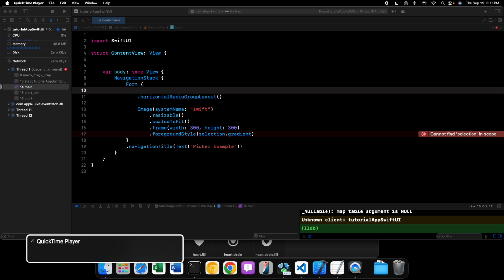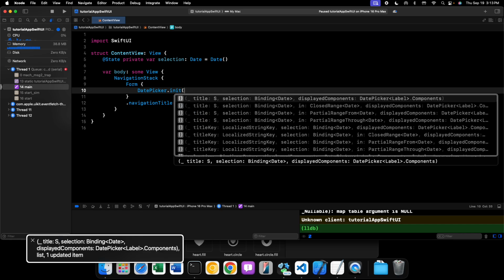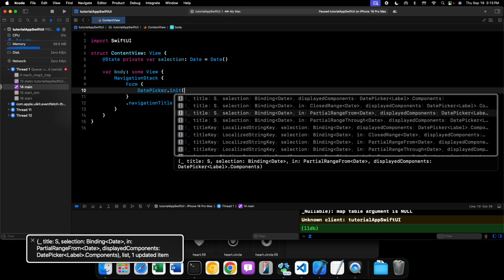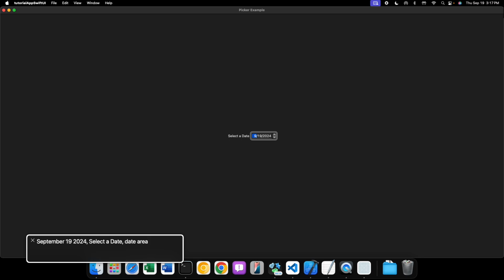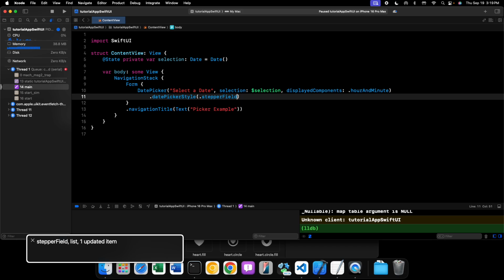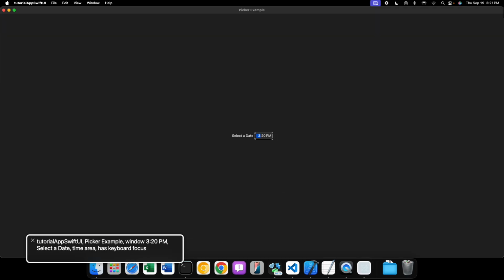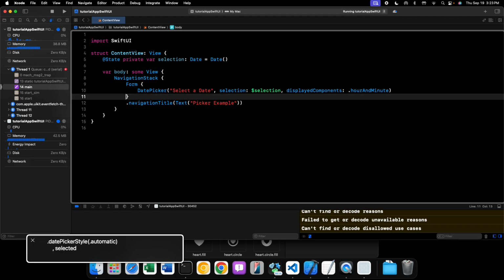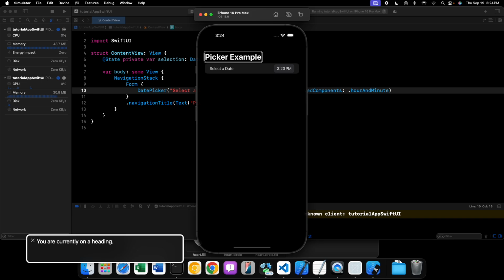SwiftUI - 47 - DatePicker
Welcome to another installment of our series on multiplatform SwiftUI. In this video, we take a look at how we can select dates in SwiftUI using a DatePicker view.